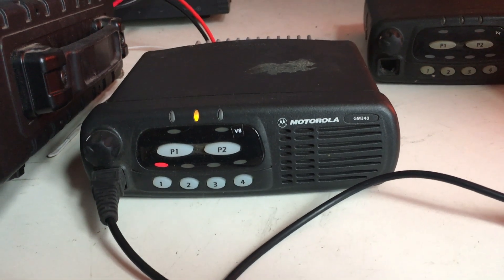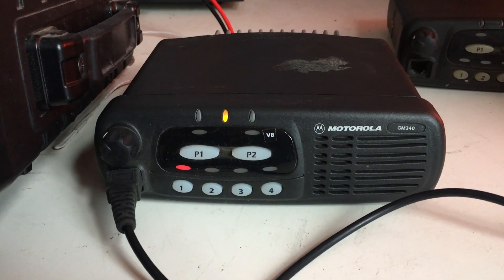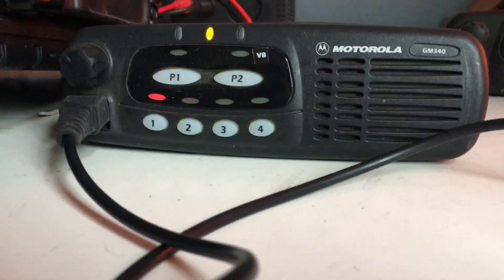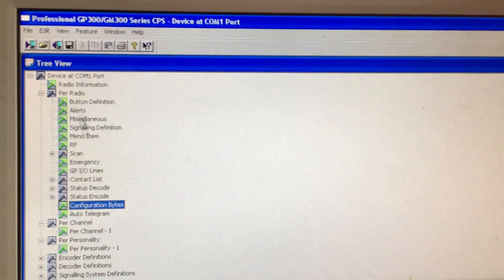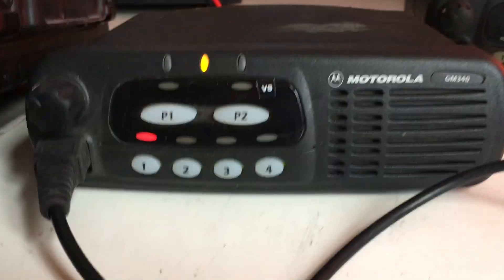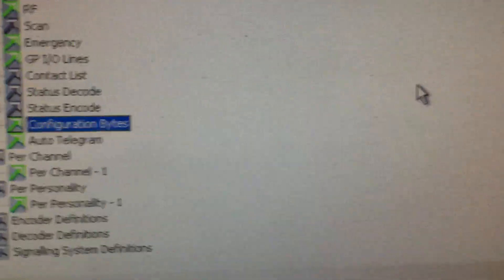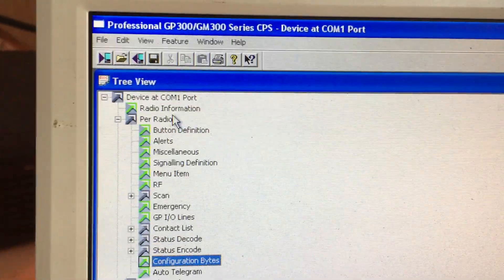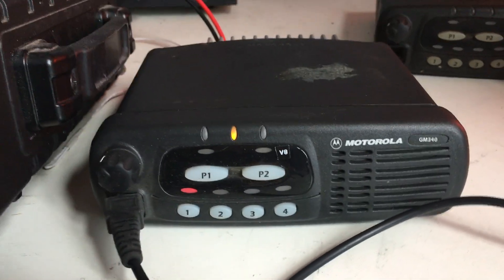Solution: Motorola GM340 crash reboot receiving DMR (TDMA) signal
Here a video how to fix the crash / reboot problem with the Motorola GM340 when receiving a DMR / TDMA (timeslot) signal.

Especially when u want to use a GM340 for a homebrew DMR repeater or hotspot, you don't want that the receiving GM340 crashes after a couple of seconds.

By changing Config Byte 2 to: "04" the squelch is debounced by four more cycles (5 instead of 1) to avoid radio resets caused by a message queue overflow when the squelch flutters.
I want to thank Matthew G7TEM for this info! ;)

Update 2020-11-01: Carlos M0HBK find out that the radio codeplug version 4 doesnt work with the configuration bytes.. Then he did a software upgrade to 8.1 and now it works!
He also was recommanded to set the Configuration Bytes 3 to 20.
so Carlos, Thank you for that information!  we hope that it can help alot of HAM's! ;)

73'  Martijn PD2NLX